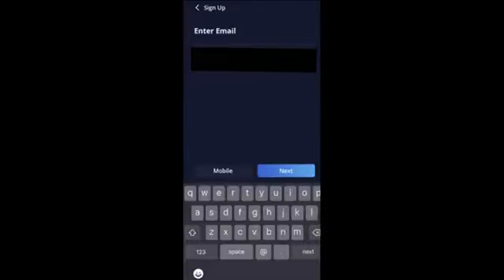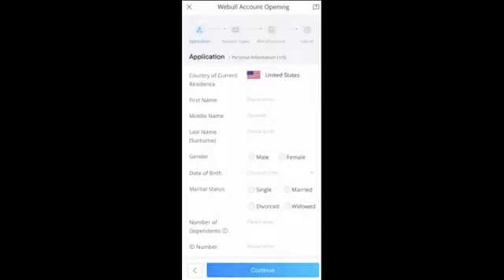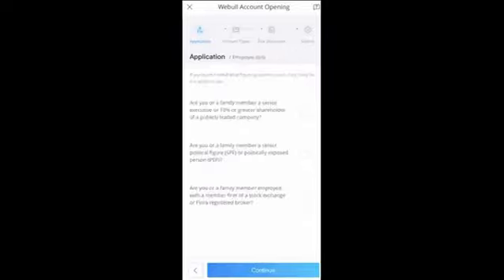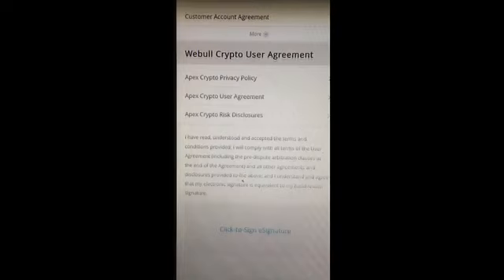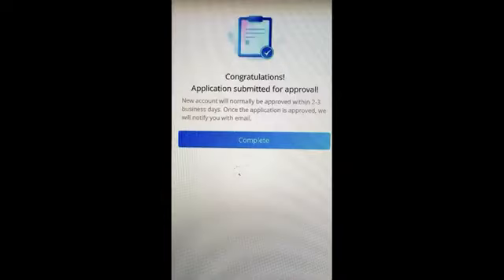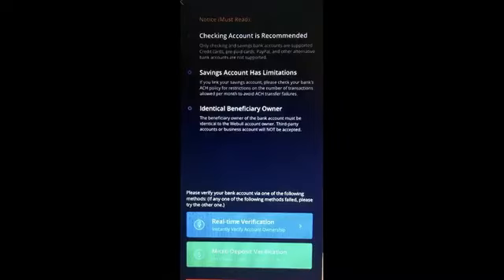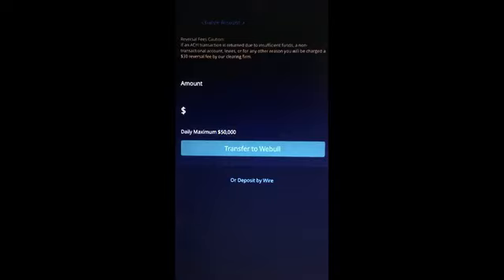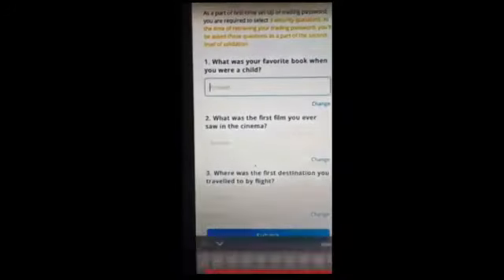How to open a webull account (mobile app)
Explaining step by step how to open up a webull brokerage account.